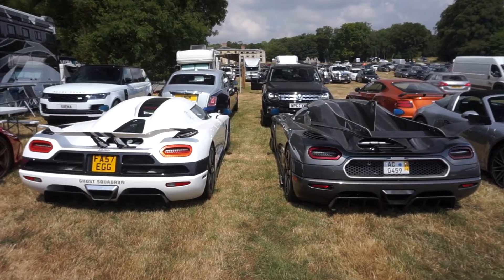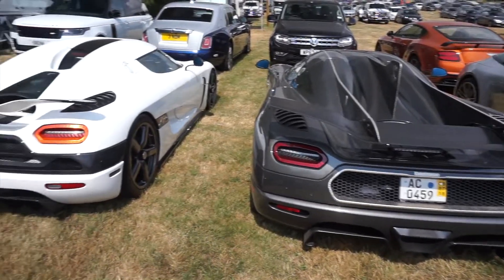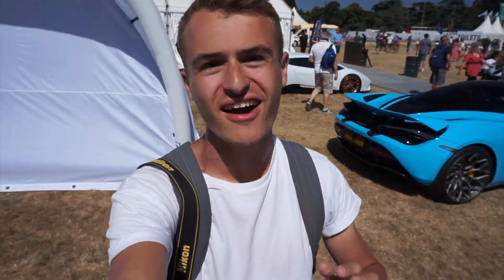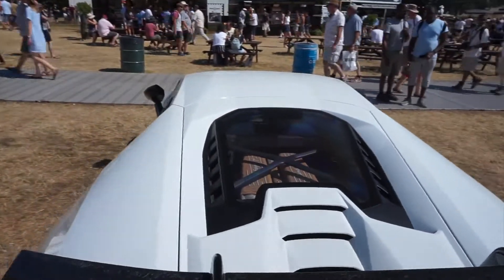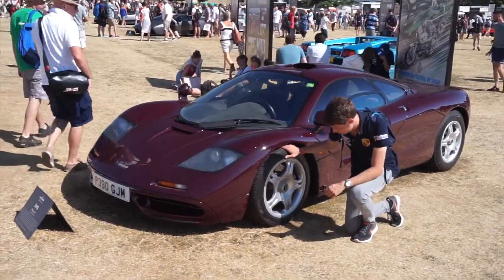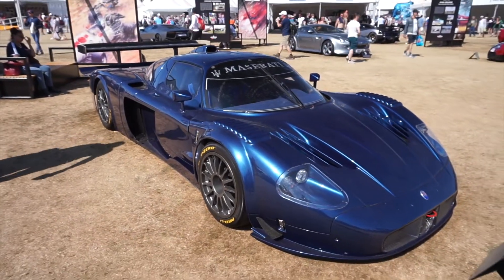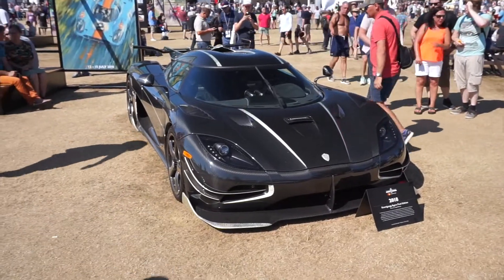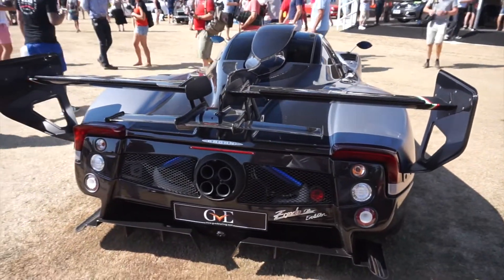THIS IS THE MOST EXPENSIVE SUPERCAR LAWN IN THE WORLD - GOODWOOD FESTIVAL OF SPEED DAY 3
Today is the third day of FOS 2018 and I decide to check out the supercar lawn celebrating the best cars from the past 25 years. Includes Mclaren F1, Koenigsegg FE and Zonda Oliver.